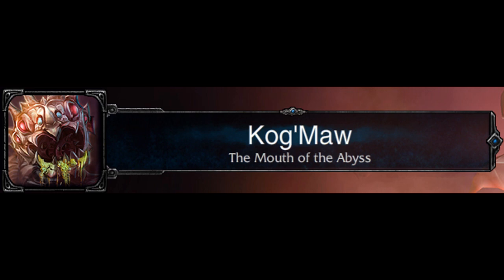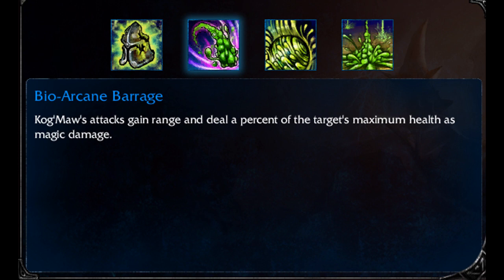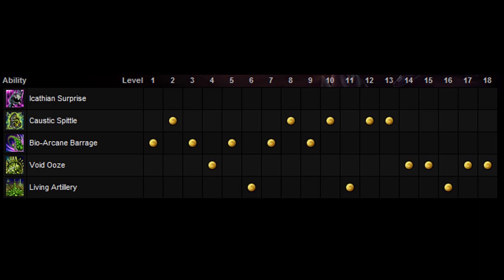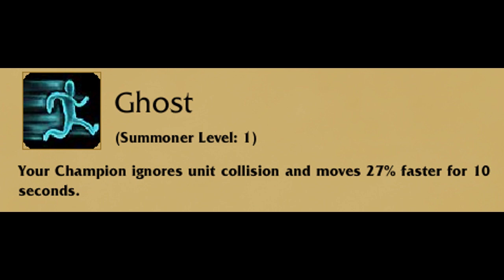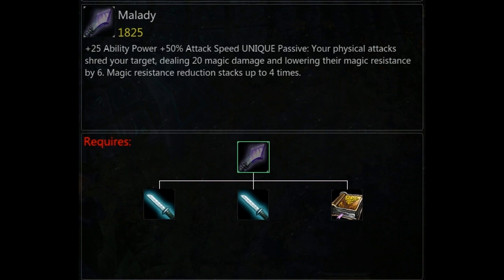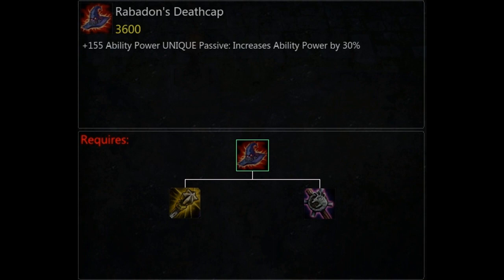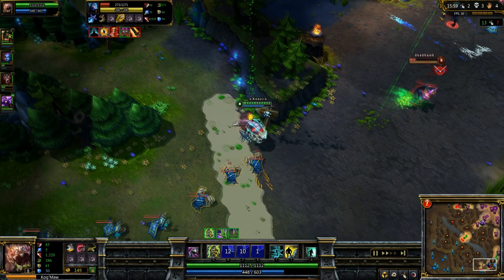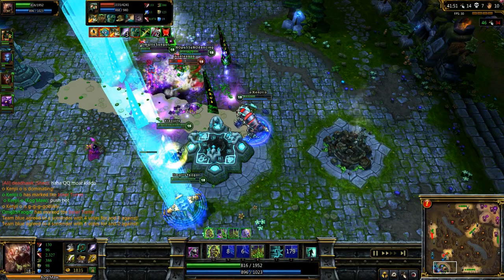League Of Legends - How To: Play Kog'Maw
Please keep in mind guys that this just reflects how I personally play Kog'Maw and I am in now way claiming that this is the best way to play him. This strategy and build works for me and I figured I would share it with you all, as I say through out the video if you find a better way to play him, go ahead and use that.